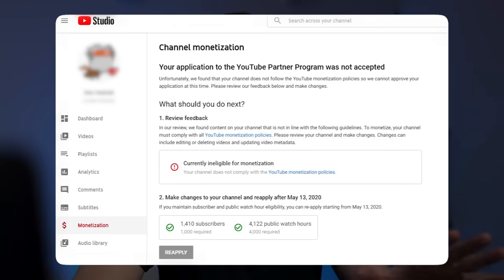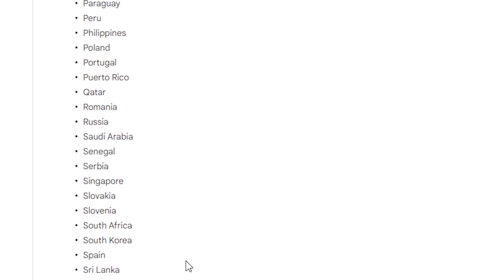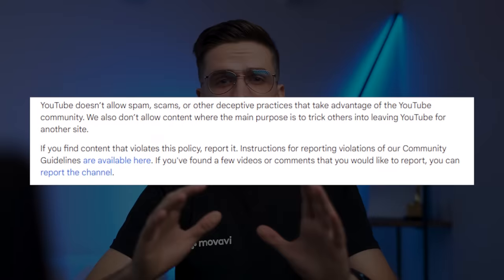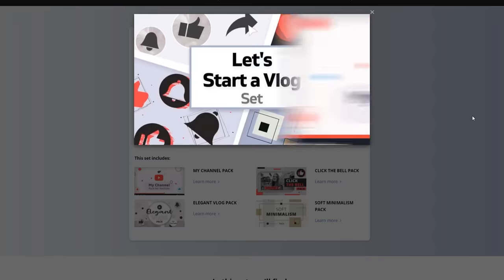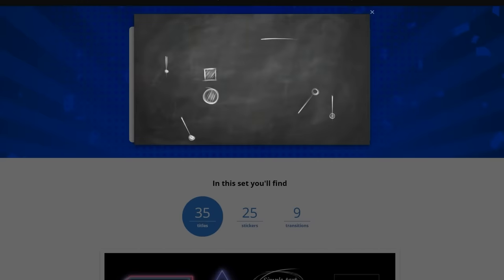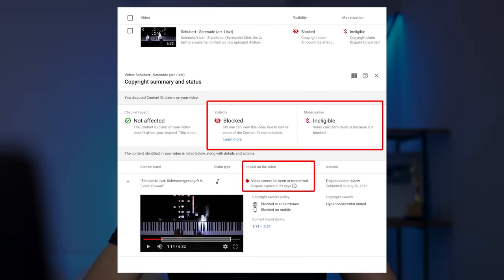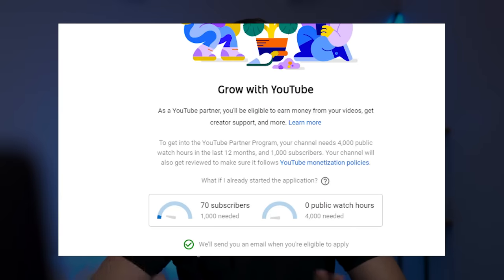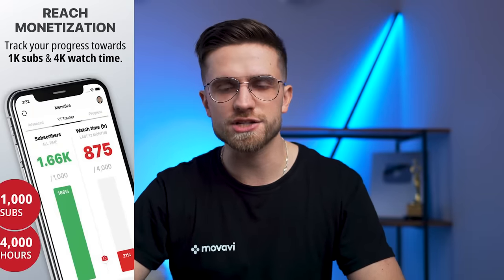THESE YOUTUBE CHANNELS WILL NO LONGER GET MONETIZED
How to make money online on Youtube? Basically, some youtube channels will no longer get monetized. Consequently, no money can be earned on such channels more. Watch this video till the very end to know how to get monetized on Youtube easily!